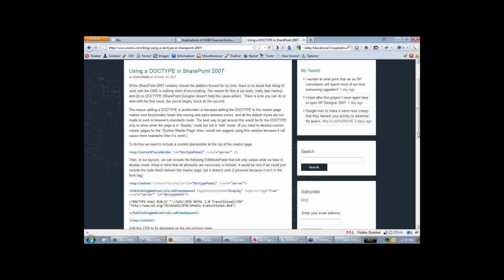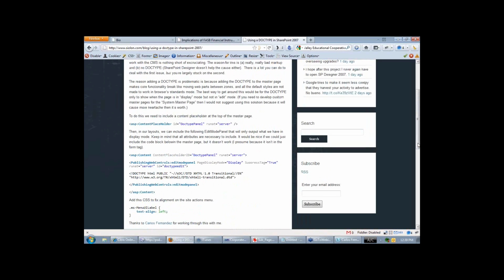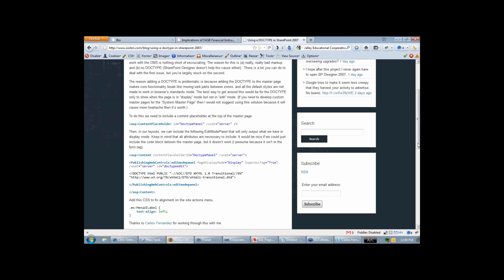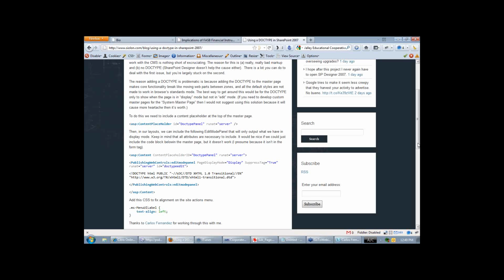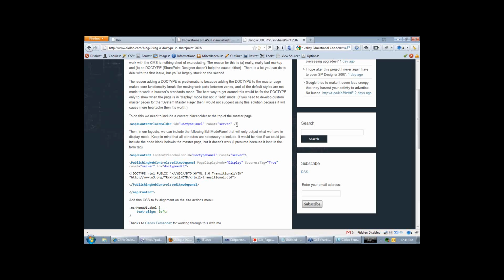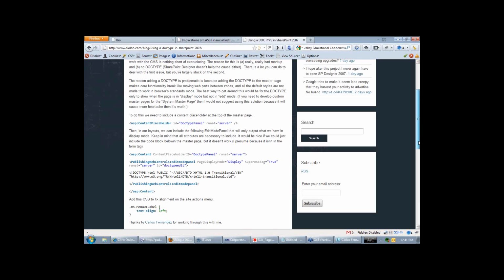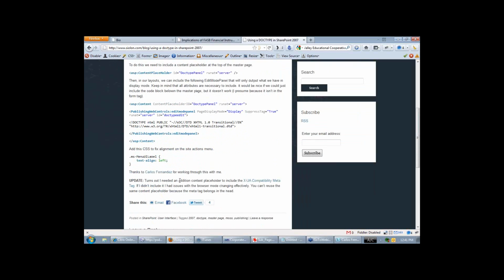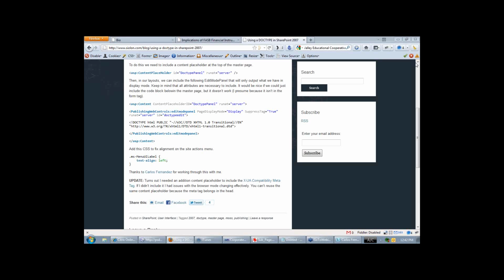Using a DOC Type in SharePoint 2007 - Chris Poteet Blog Highlight SharePoint ShopTalk 11.03.11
SharePoint ShopTalk is a live, dynamic discussion held weekly amongst SharePoint Professionals. It is an excellent source for users who need to discuss challenges or are looking for answers to pressing contemporary SharePoint questions. All are welcome to take advantage of this forum that features leading experts in the field.

In this segment Panelist Chris Poteet demonstrated his latest blog entries: Using a DOC Type in SharePoint 2007